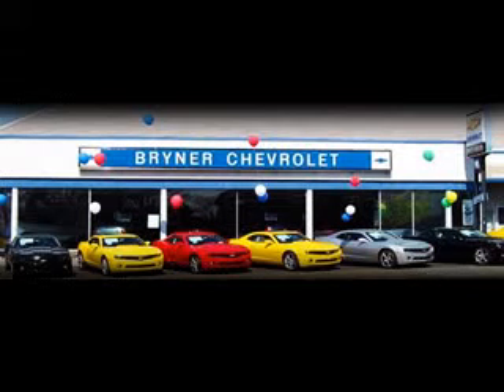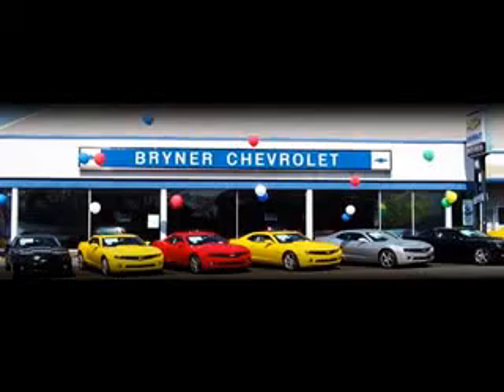2009 Pontiac G8 BRYNER CHEVROLET, INC. Jenkintown, PA 19046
2009 Pontiac G8- you will love this Magnetic Gray Metallic 2009 Pontiac G8, equipped with a 6 Cyl. engine and an automatic transmission with 34,614 miles. enjoy an impressive 25 miles to the gallon on this great car with features like 6 Disc CD Changer, Sunroof, OnStar Communication System, AM/FM Stereo - CD, Auxiliary Audio Input, Power Door Locks, Power Windows, and much more. Enjoy the drive and have peace of mind in this 2009 Pontiac G8. see us at BRYNER CHEVROLET, INC. today!
miles-  34,614
vin- 6G2ER57769L187064

1750 the Fairway
Jenkintown, Pennsylvania 19046